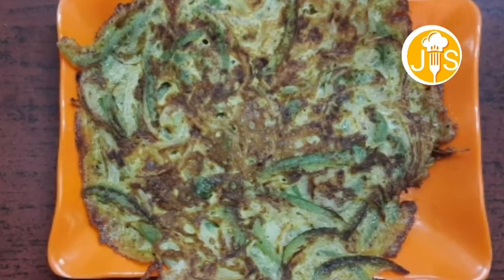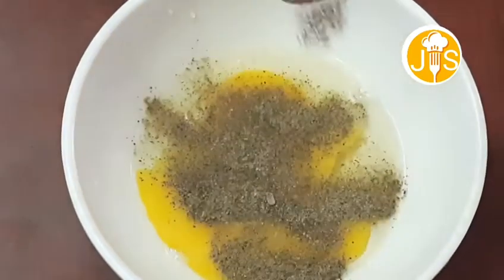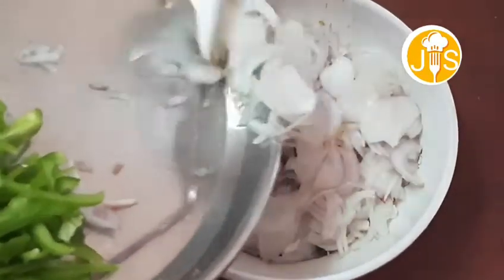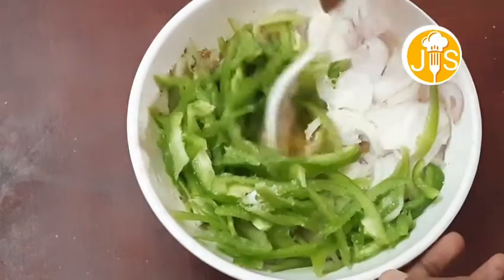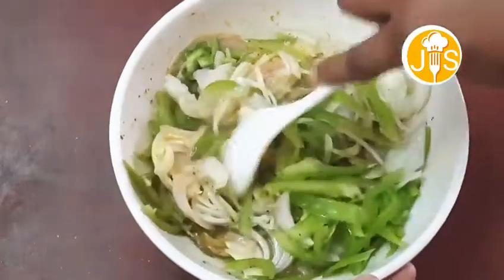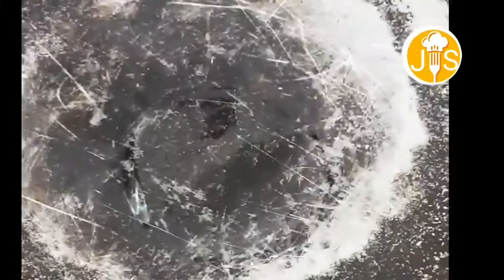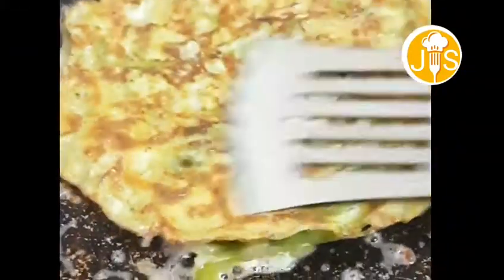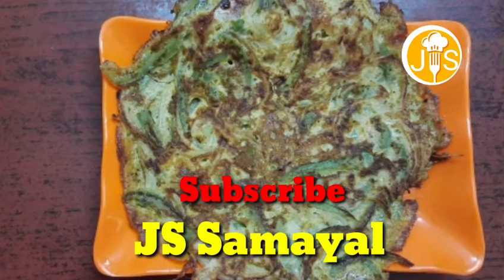Different egg omelet recipe in tamil|JS Samayal